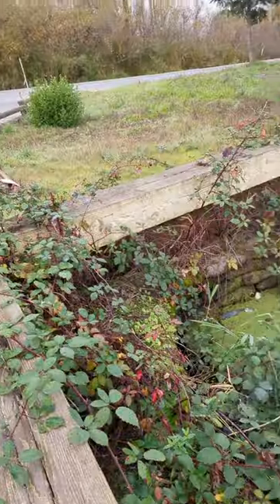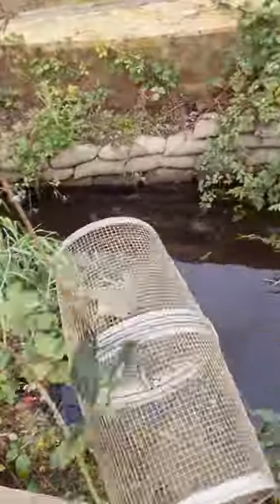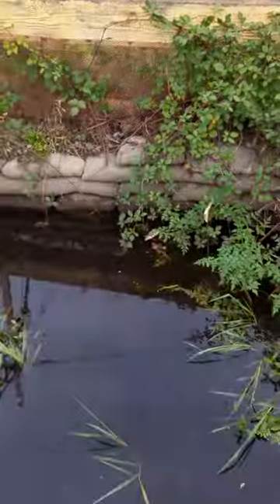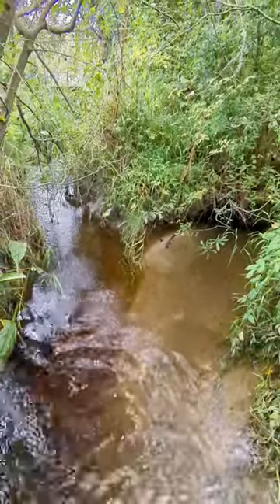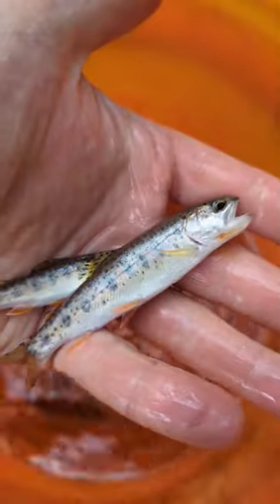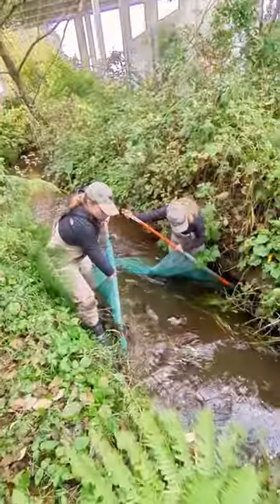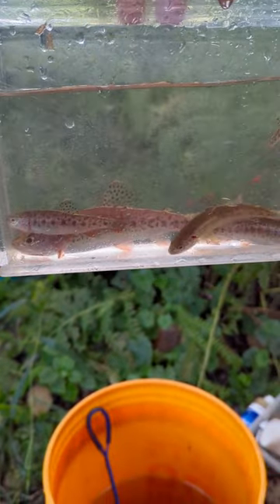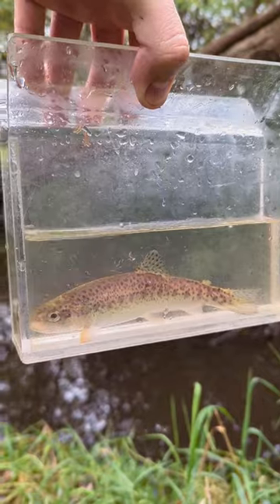Fish Sampling in Janes Creek, Arcata